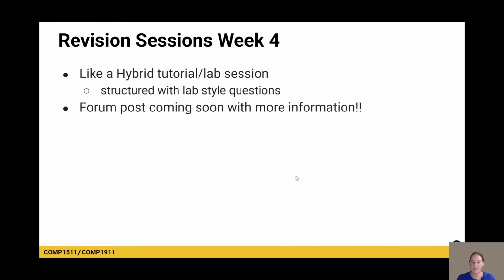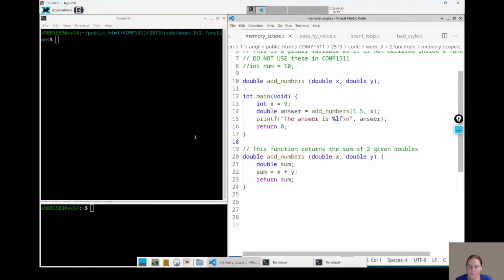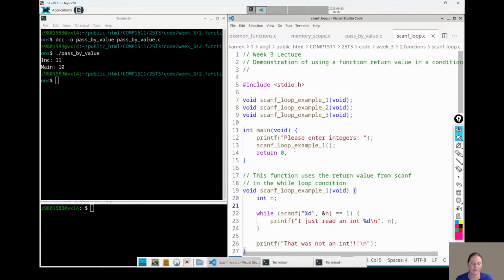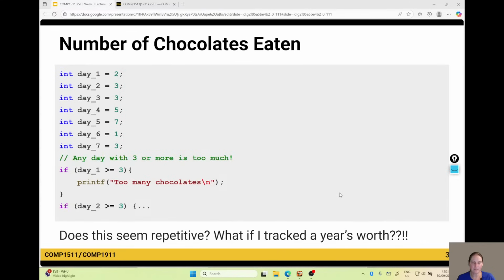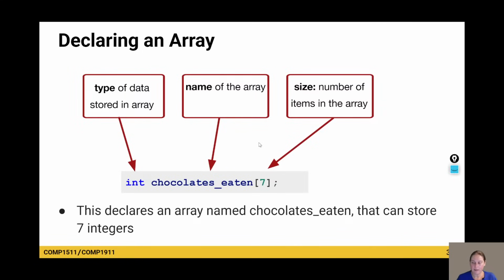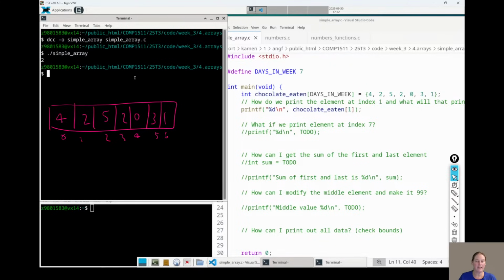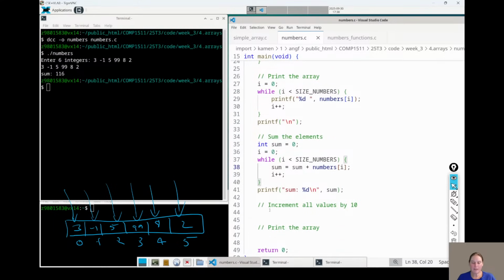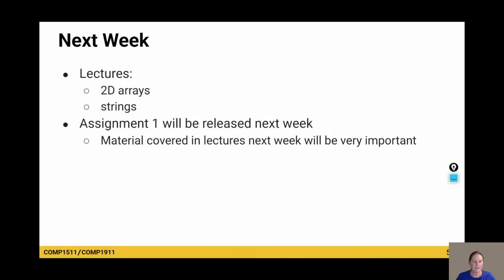COMP1511 Week 3 Lecture 2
00:00:00 Lecture starts
00:00:13 Census date
00:01:55 Assignment 1 release week 4
00:04:52 Functions recap
00:05:34 Functions demo recap (pokemon.c + pokemon_functions.c
00:09:19 Functions memory scope demo (memory_scope.c)
00:16:19 Memory and scope
00:19:36 Functions and local variables
00:20:20 Global variables
00:25:14 Pass by value demo (pass_by_value.c
00:30:40 Functions in conditions
00:33:45 Style overview
00:37:52 Style review demo (bad_style.c)
00:43:53 Syntax shortcuts - increment + decrement
00:45:18 For loops
00:48:38 Arrays
00:54:30 Lecture break
01:02:43 Arrays cont.
01:03:52 Declaring arrays
01:05:23 Initialising arrays
01:07:20 Visualising arrays
01:08:52 Accessing arrays
01:11:31 Array restrictions
01:12:38 Printing elements in array
01:14:18 Traversing array
01:17:42 Array demo (simple_array.c)
01:27:46 Array demo 2 (numbers.c)
01:29:50 Scanning into array (numbers.c
01:39:21 Functions kahhot recap
01:51:40 Lecture end - next lecture 2D array + string
01:52:12 Feedback